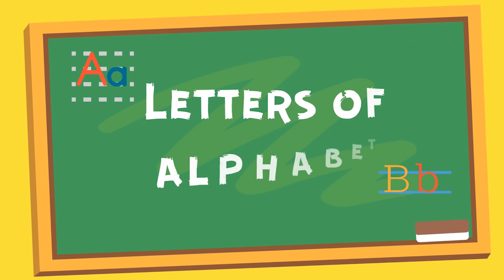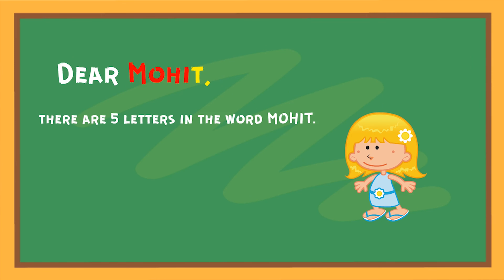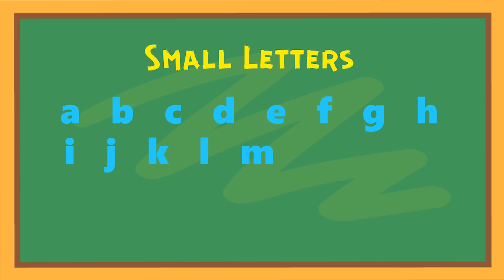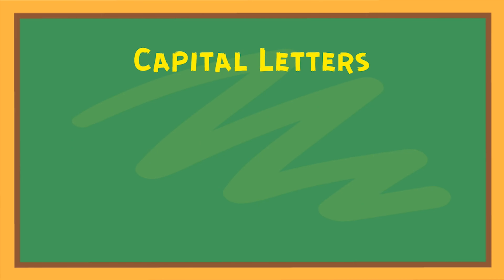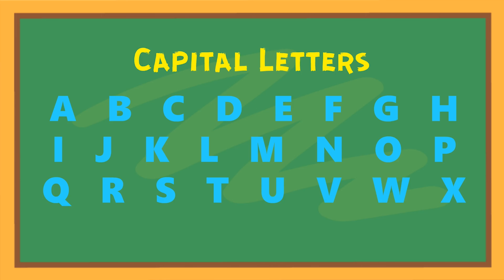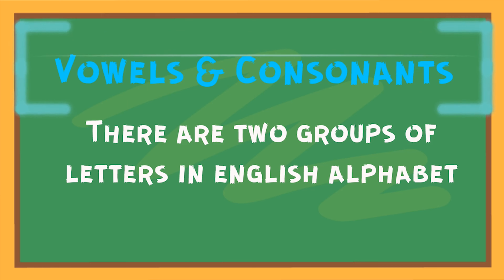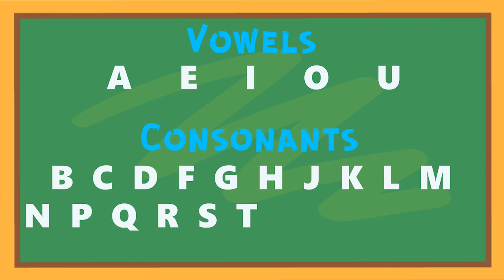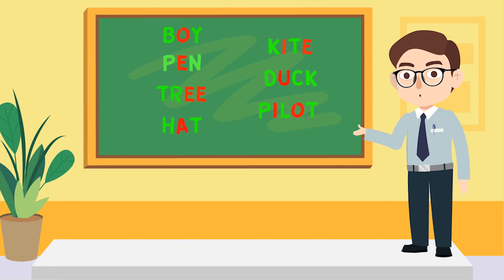Letters of the English Alphabet | Learn English | eduMate